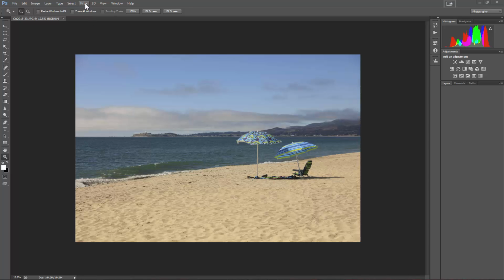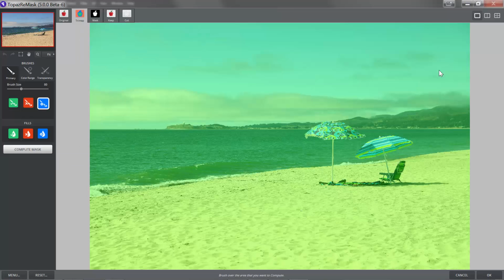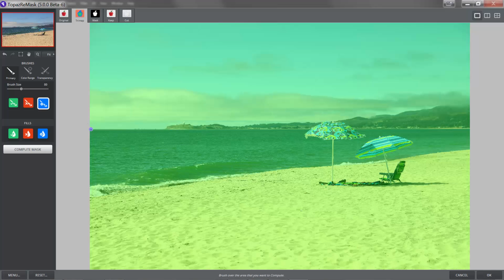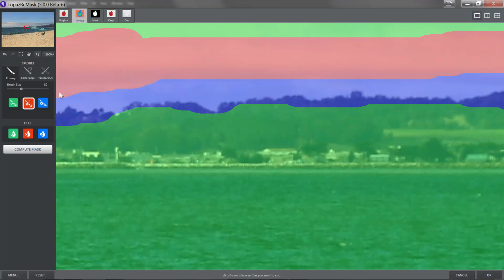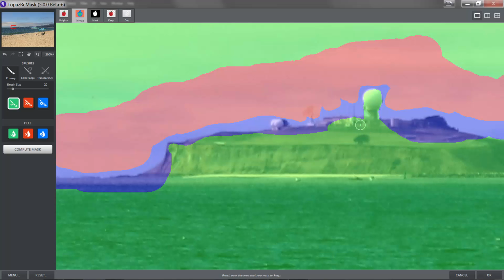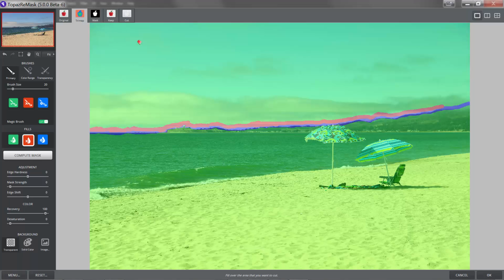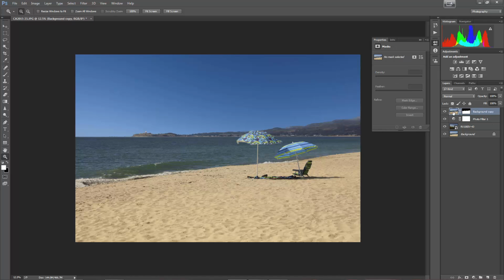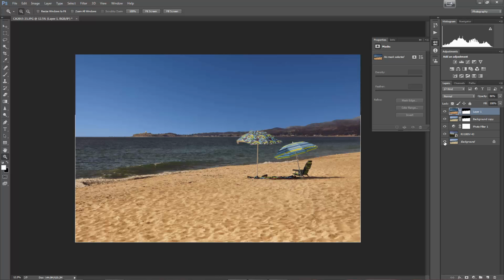Topaz Labs Remask 5 Demo - Sky Replacement